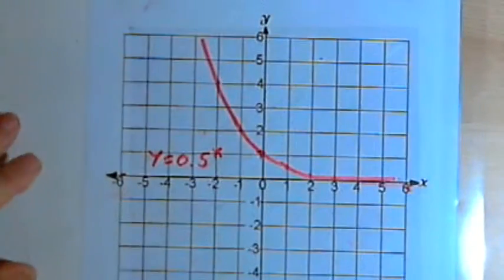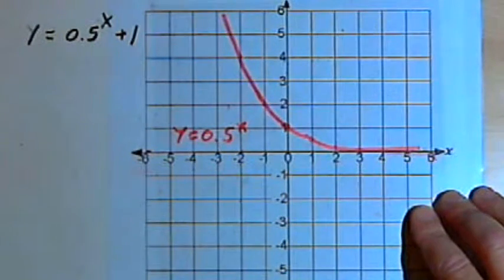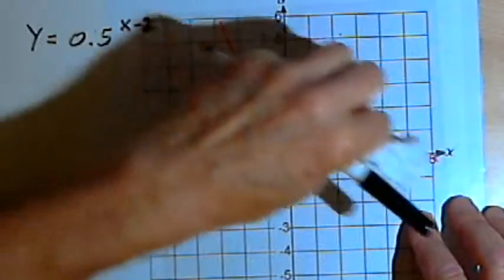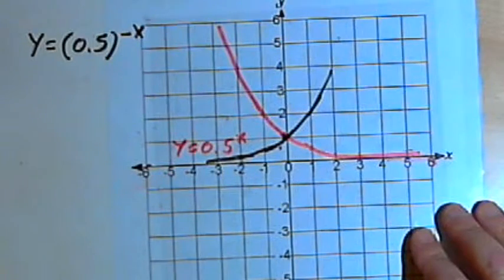Graphing Exponential Functions, base less than 1 143-5.2.1.b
Analyzing and sketching graphs and transformations of exponential functions having a base between zero and one.This video is provided by the Learning Assistance Center of Howard Community College. For more math videos and exercises, go to HCCMathHelp.com.